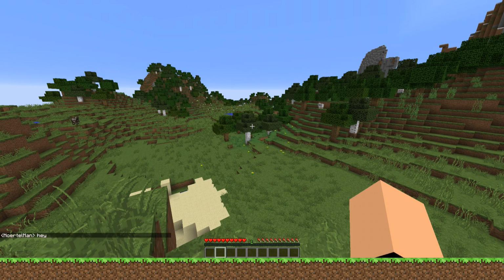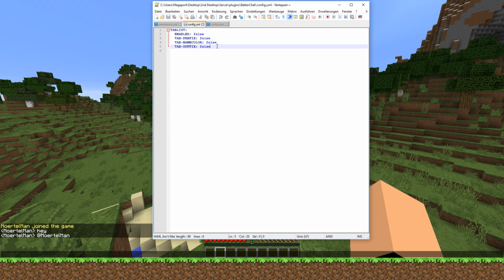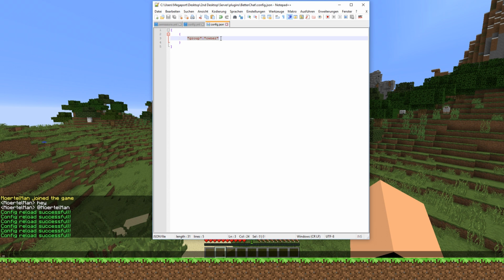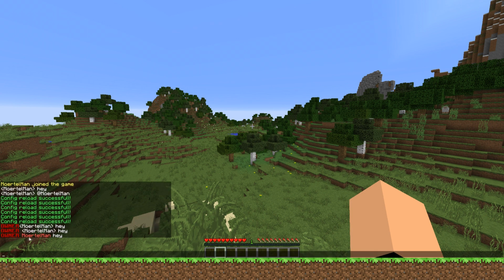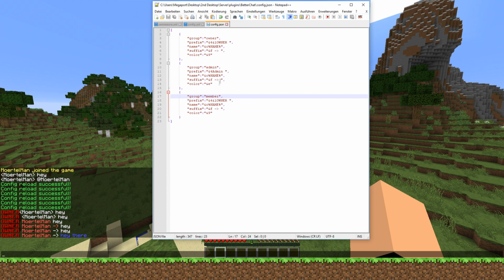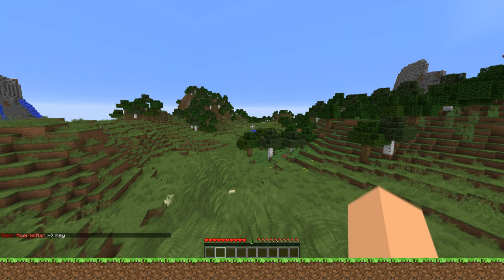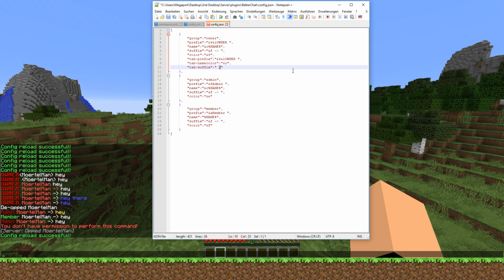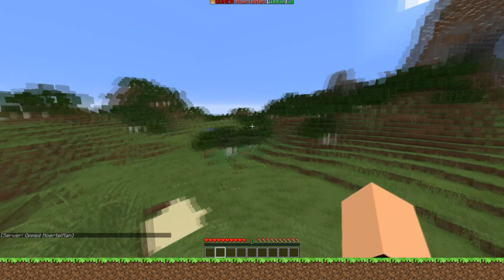BetterChat Plugin v1.1 - How to Configure